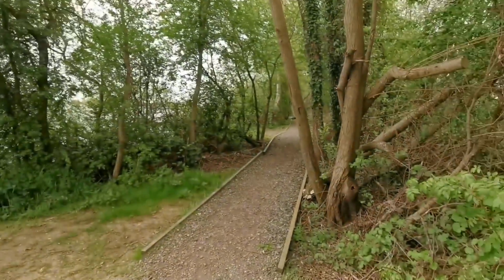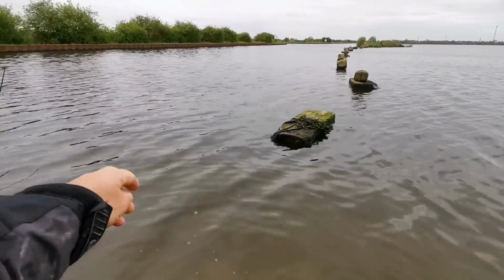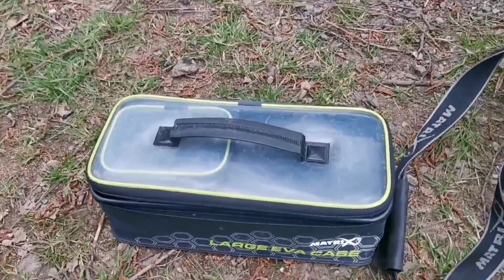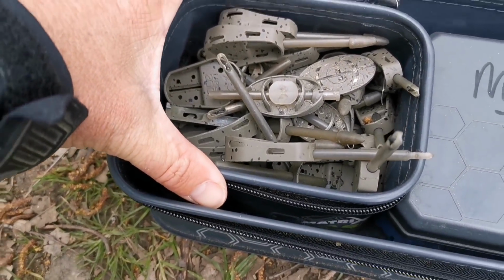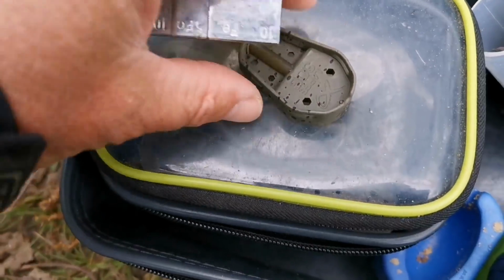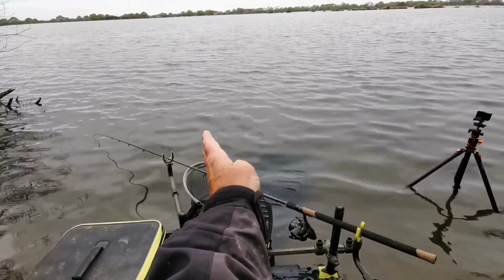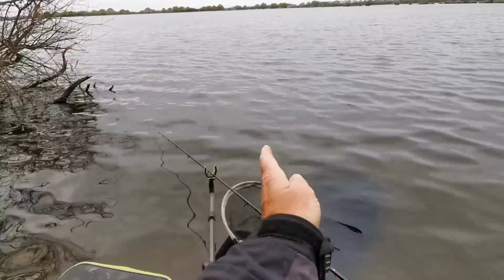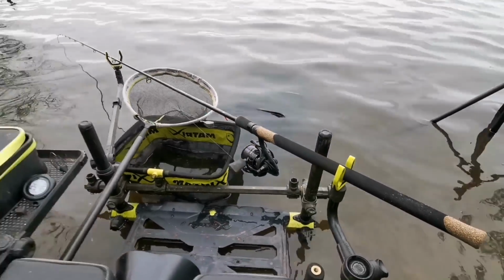METHOD FEEDER CASE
On the back of some recent videos I've been getting asked a few questions about various topics so in this video I answer a couple of them which include how I carry my method feeders and why I prefer to position my rod at an angle when feeder fishing...